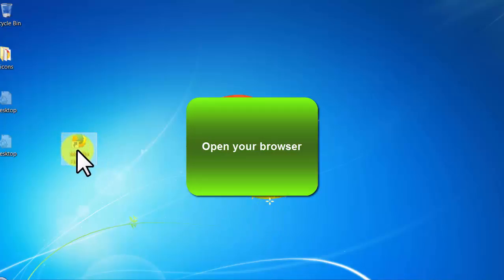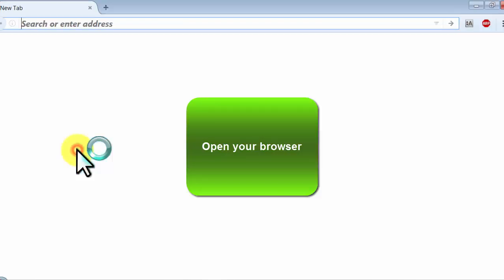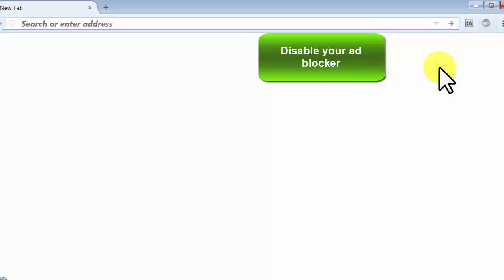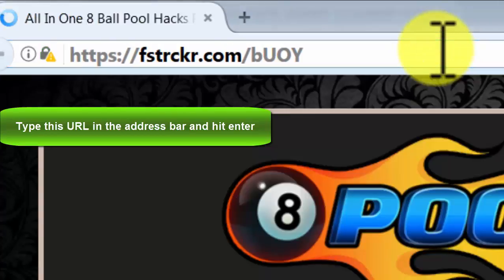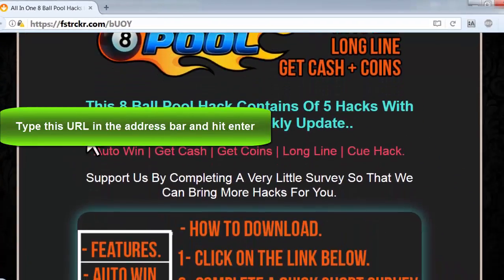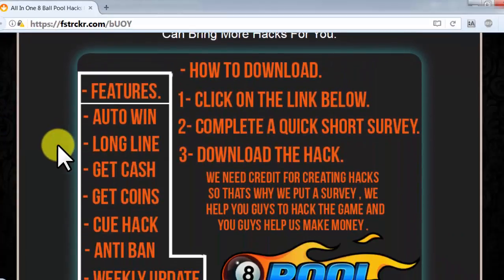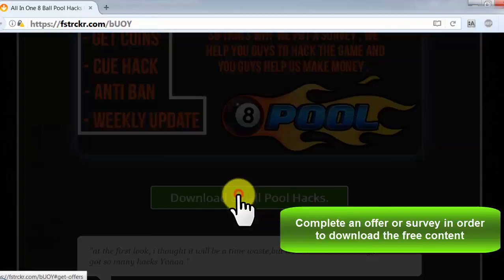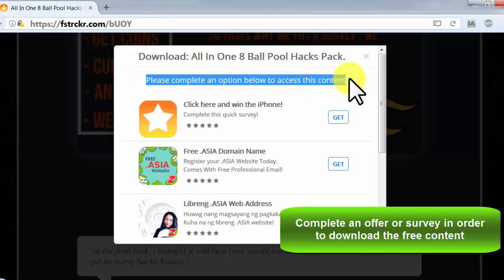Creative Commons - video 63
More Details:
All In One 8 Ball Pool Cheats Pack.

This Niche Is About 8 Ball Pool Cheats.
This niche Contains of 5 8 ball pool cheats.
This Cheat Pack Is Contained Of Long Line | Auto Win | Cash | Coins | Cue Cheat.

Very high paying niche. earn more with this niche.
good luck.